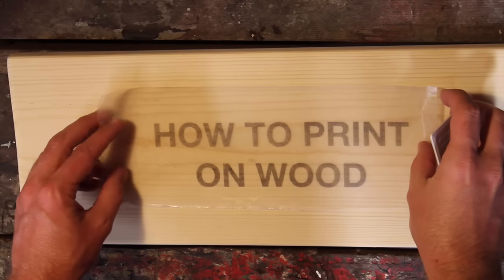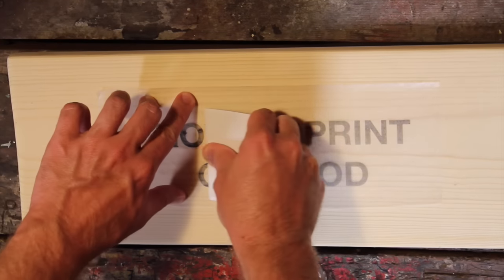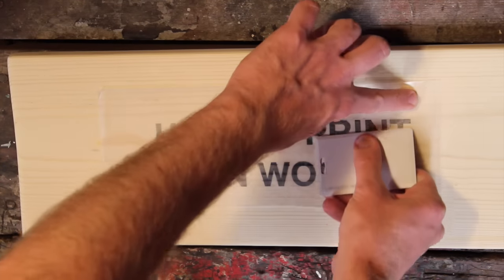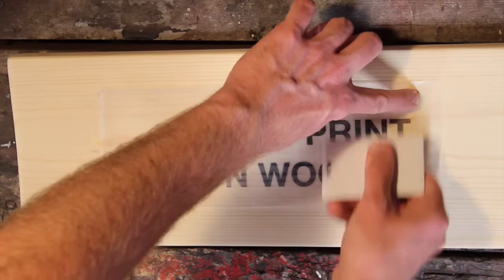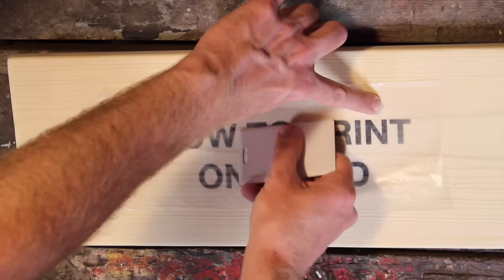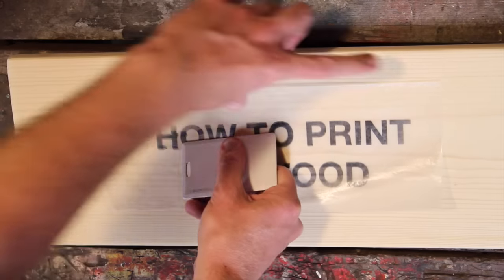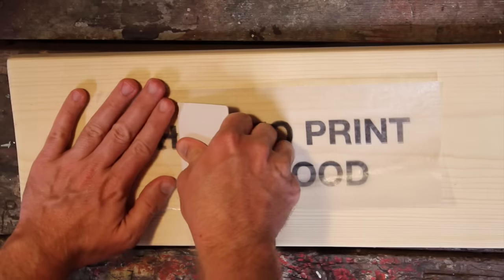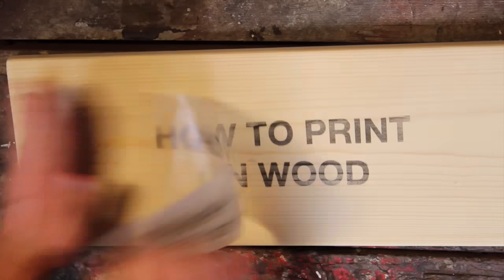How to Print on Wood with an Inkjet Printer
You might not know this, but the inkjet printer sitting around your house still has a few tricks up its paper tray. It can print on wood - well, sort of.

In planning for my daughter's first birthday party, I attempted to track down a vintage sign related doughnuts (it was a doughnut-themed party). Rather than spend a bunch of money on Etsy, I thought, "Why not just make this sign myself?" The only problem was that trying to paint anything by hand would look not so great, so I took to Google to find a way to transfer a digital design from my computer to a piece of wood. It turns out that trusty wax paper sitting in your kitchen drawer makes this all possible. Let's get to it.

For this project you'll need the following:
- unfinished, untreated, sanded wood. I recommend a lighter wood like pine to help your design show through
- disposable foam brushes
- 400 grit sandpaper
- some type of finish to seal and protect your wood. I really like Poly Whey Furniture Finish
- wax paper
- an inkjet printer
- a tabletop paper cutter

Step 1: Prep Your Wood

I used some common board made of pine for my sign. You can use whatever wood you like, but just remember that the tone of the wood will show through any design you transfer. For instance, if you use a darker wood like mahogany, light colors like yellow will have a hard time standing out. If you're using a very detailed or colorful design, stick to a light wood like pine. Once you've selected your wood, give it a good sanding with 400-grit sandpaper. This will help your design transfer evenly and smoothly.

Step 2: Create Your Design

Using Word, Pages, PowerPoint, or even Photoshop (if you're a pro like that), make your design. The key here is using some program with a virtual ruler so that you can appropriately size your design to the size of your wood.

As you're channeling your inner graphic designer, print out your creation and cut it to size to see how if fits on your wood.

Step 3: Cut Wax Paper Sheets

To prepare everyday wax paper for the journey through an inkjet printer, it will need to be cut down to 8 1/2-inch by 11-inch sheets. You can do this with scissors and a ruler, but the process is much easier with a tabletop paper cutter. After being cut, the wax paper will naturally curl up since its been rolled up in its retail packaging. You'll want the paper to be nice and flat for printing to avoid nasty paper jams. To do that, I placed my wax paper sheets in a folder and placed a heavy book on top of the folder. 24 hours of flattening should do the trick.

Step 4: Print (Backwards)

Before you hit the "Print" button in your design software, you'll want to make sure you print the design backwards - especially if it has text. Every printer is different, so search through the print settings to flip the design horizontally. The design will be backwards when it comes out of the printer, but when you transfer it to the wood, it will be correctly oriented. You may also want to take extra care handling the wax paper with your printer. As you can imagine, the paper is very delicate, and you might run into a few (wax) paper jams. Be careful. Be patient. And make sure you have a few spare sheets.

Step 5: Transfer (Very Carefully)

After the wax paper has been printed on, it's essentially a big, floppy stamp. Carefully align the design on top of the wood and try anchoring the paper at one point with a finger - just avoid having the paper shift across the wood otherwise you'll get a ghosting effect. Then, using a plastic card (like a credit card, gift card, drivers license, etc.), swipe across the wax paper with lots of firm pressure to transfer the design evenly onto the wood. Once the design has transferred, peel off the wax paper and voila!